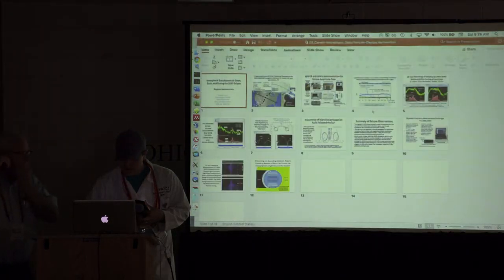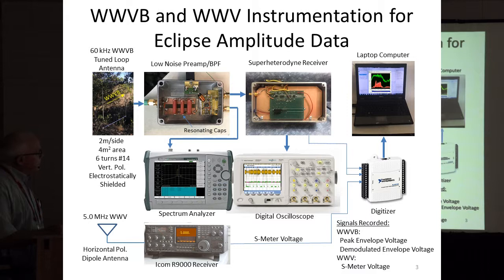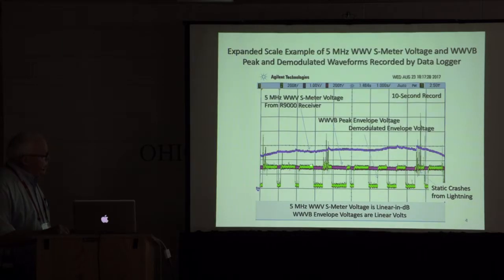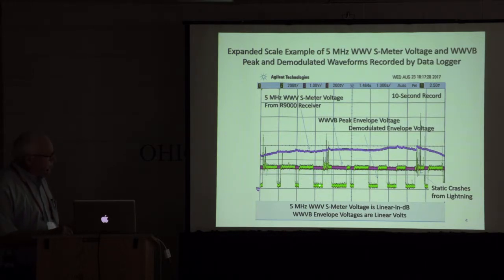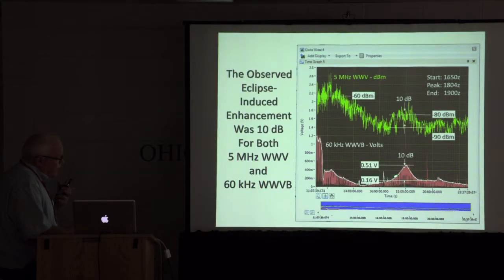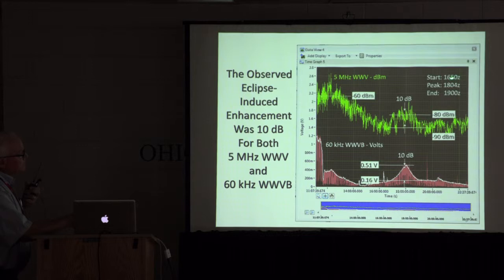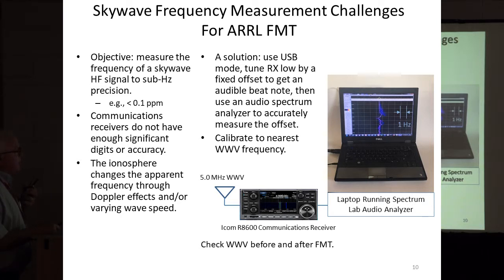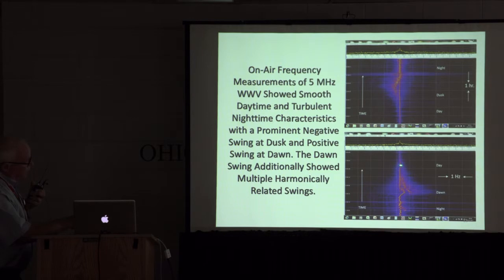Cerwin, HamSci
Dayton Hamvention 2019, HamSci Forum